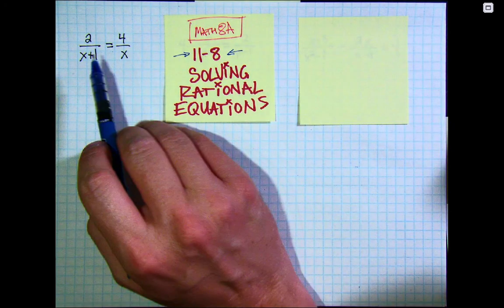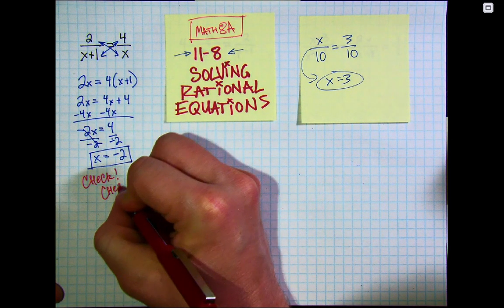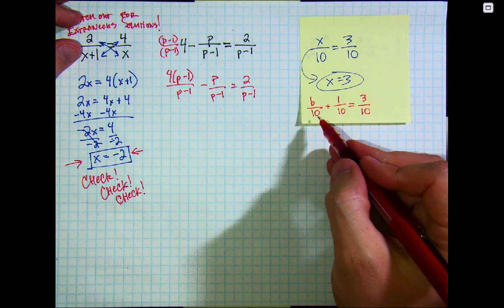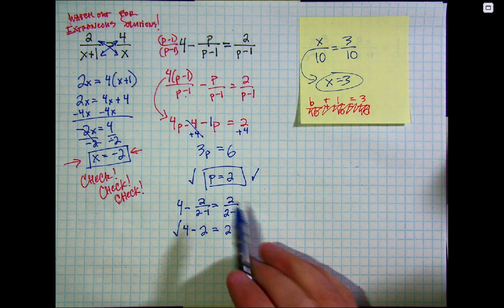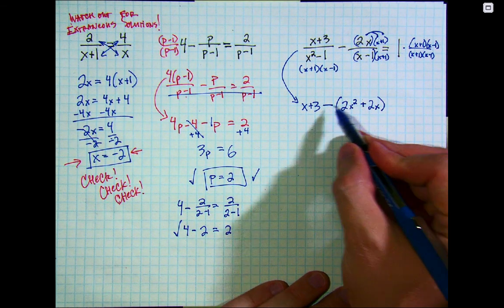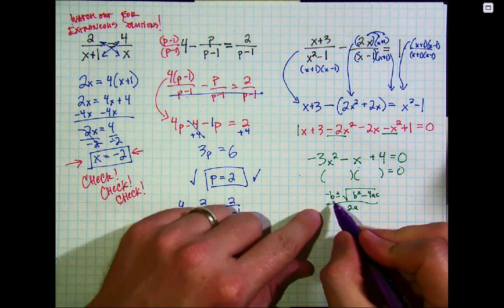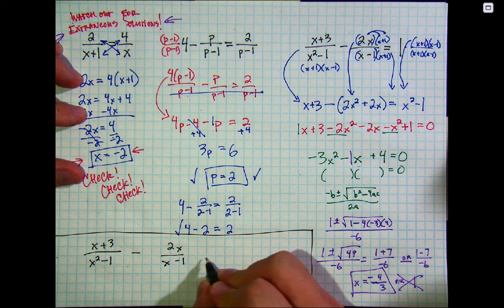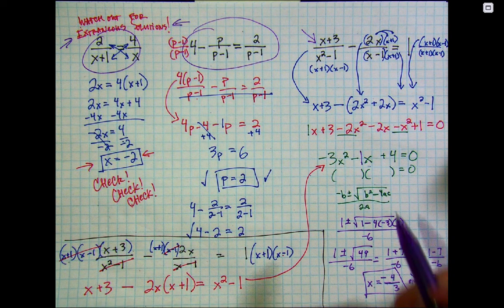Math8A 11-8 Solving Rational Equations